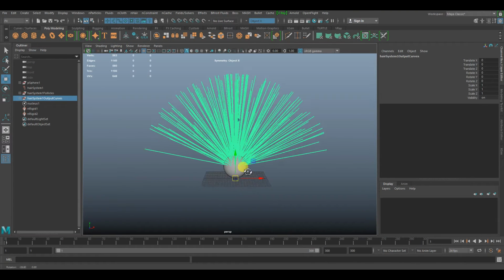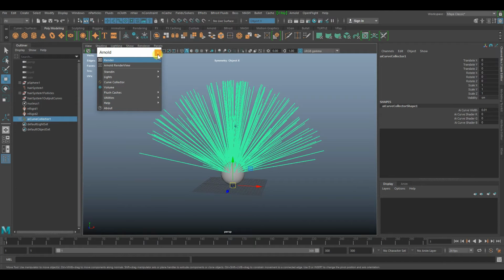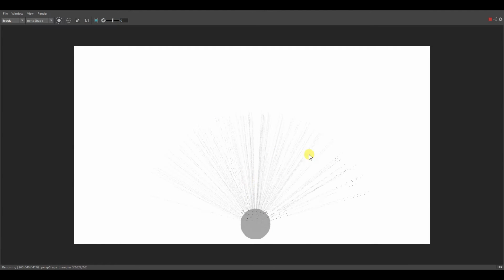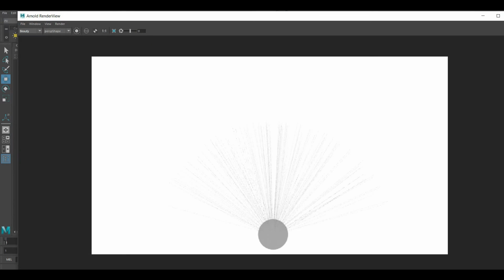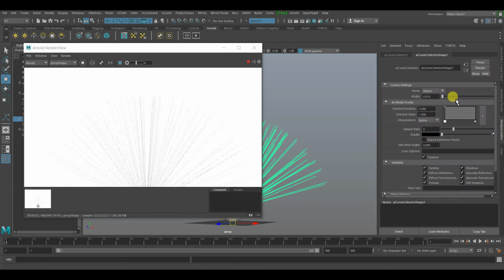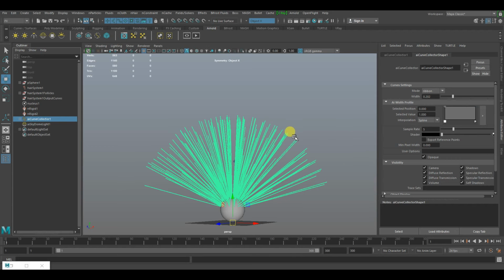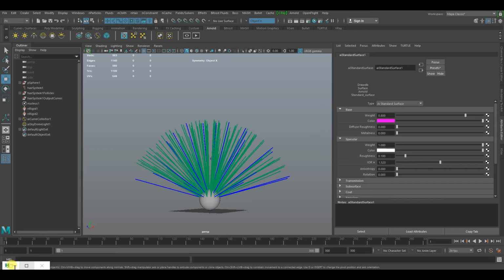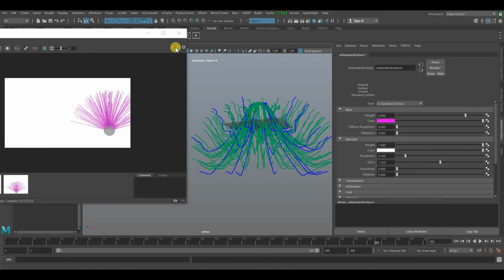Render Nurbs Curves In Maya Using Arnold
how to render nurbs curves in Maya using arnold